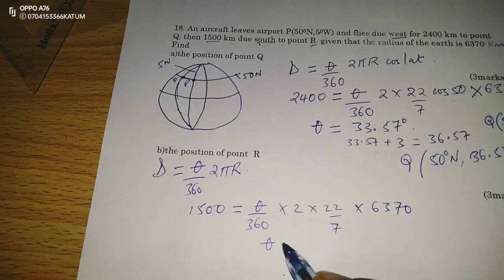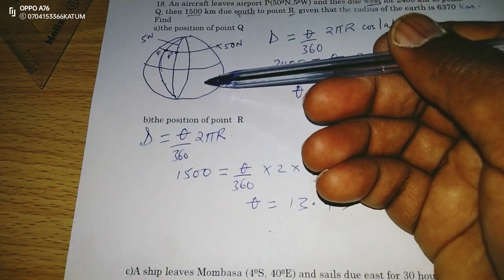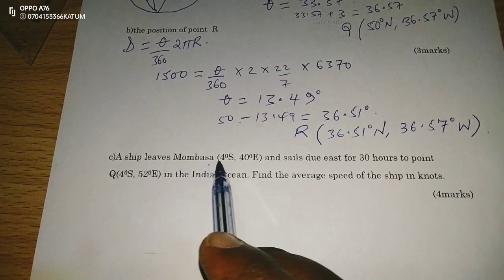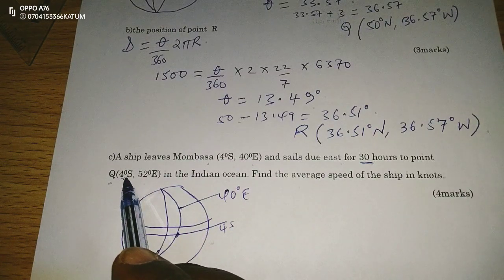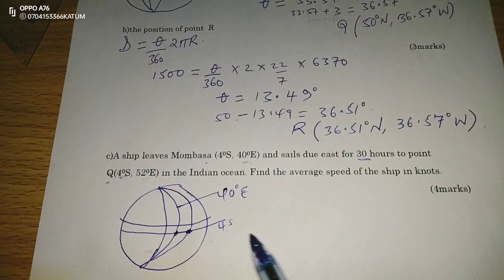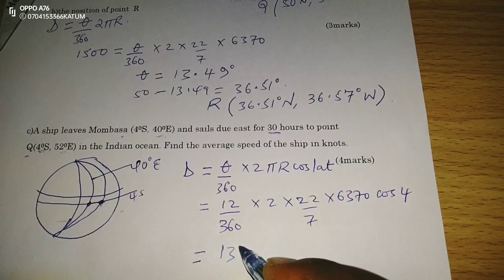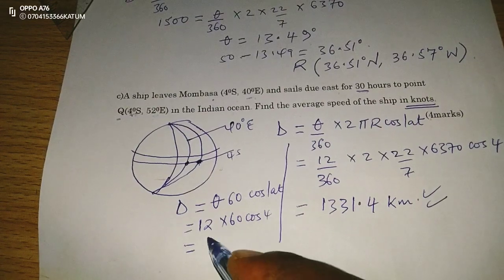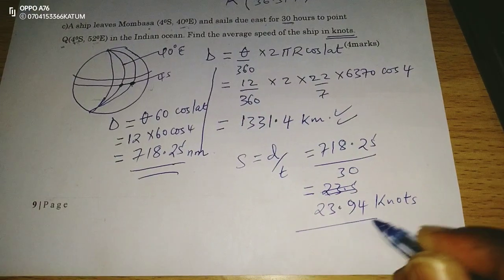MATHS PREMOCK 2023. PAPER 2: LONGITUDES AND LATITUDES